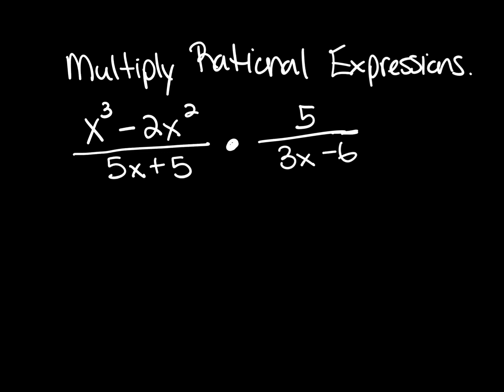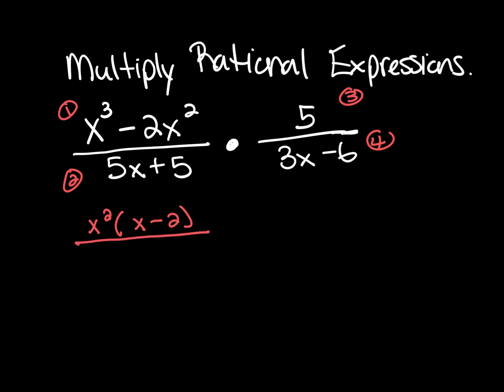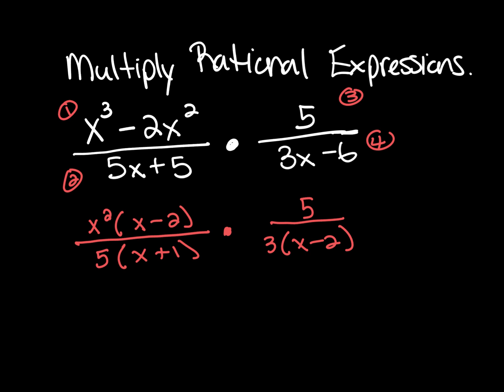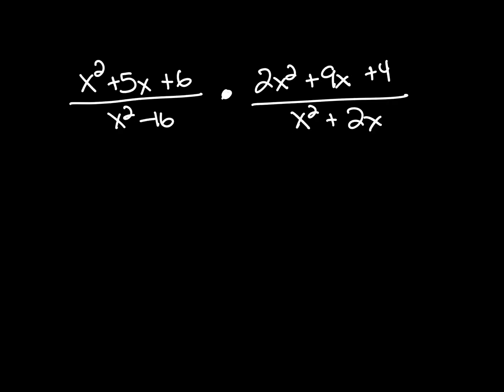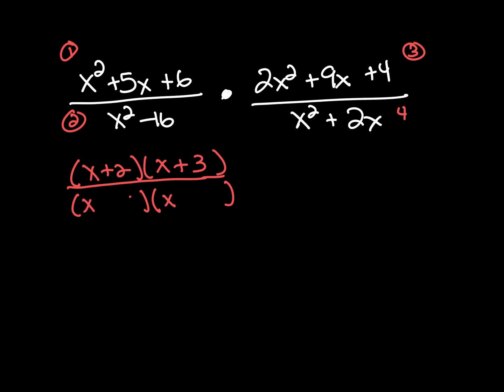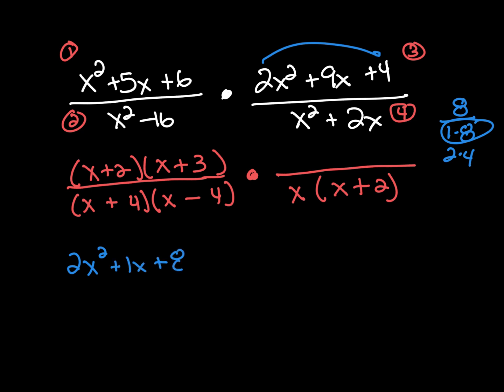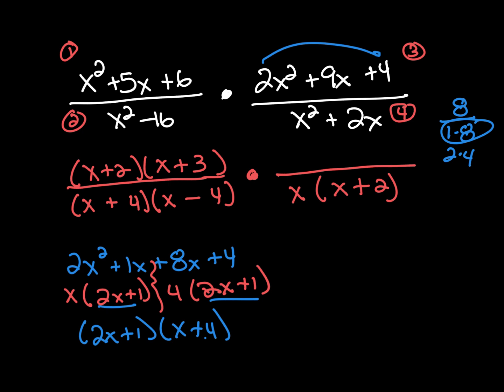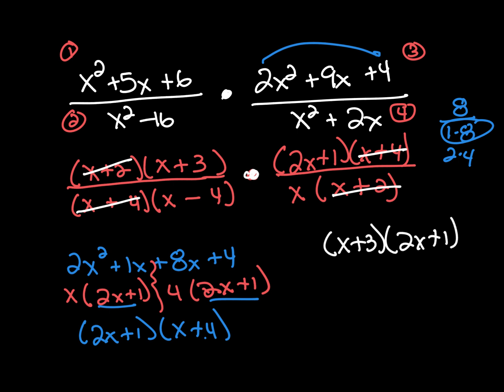Multiplying Rational Expressions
In order to multiply rational expressions you still need to be able to factor them first. After factoring, each part of the rational expression, then you should cancel factors from the numerator and the denominator and multiply the remaining factors for a final answer.